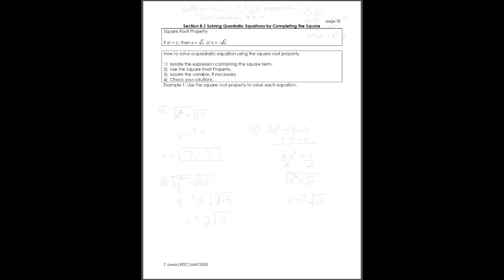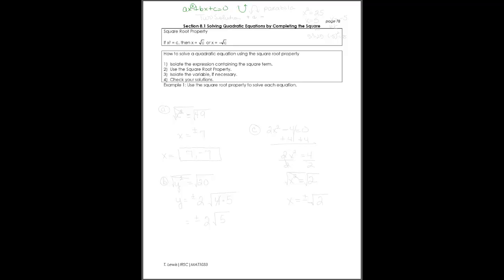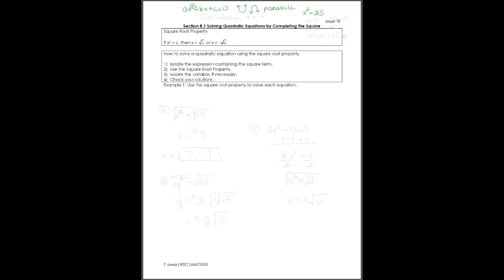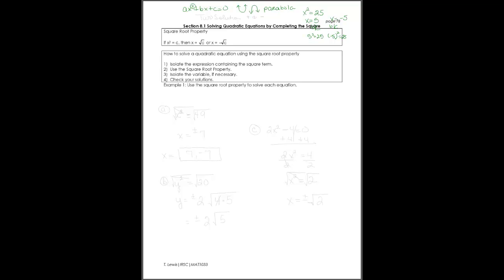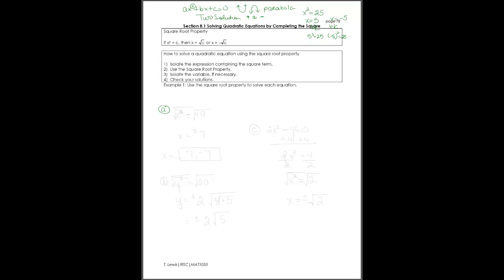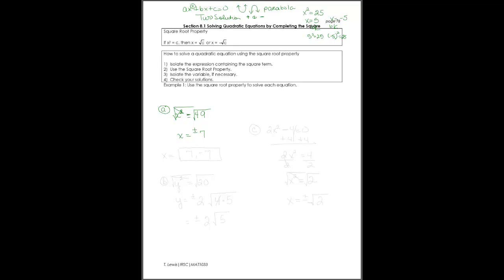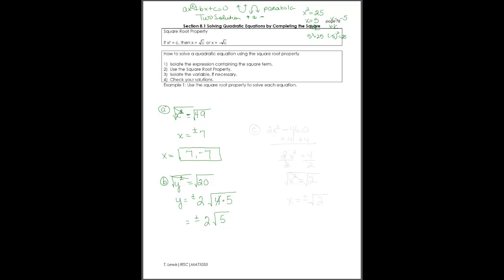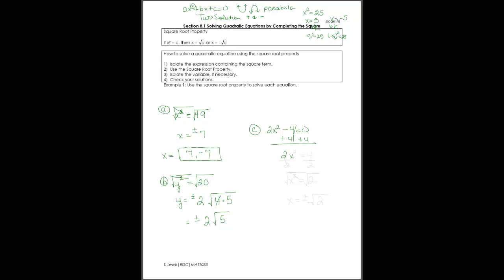IMA TLewis section 8 1 p 78